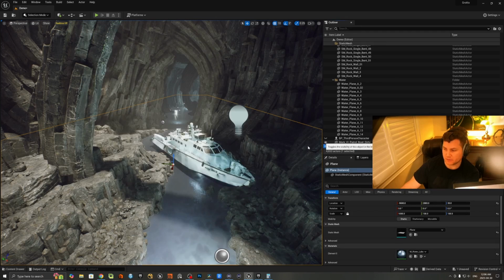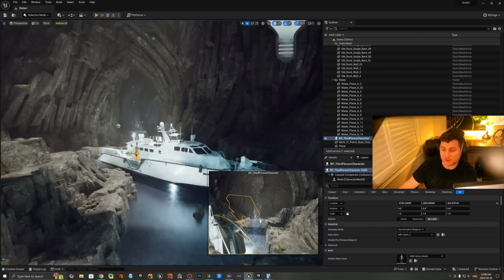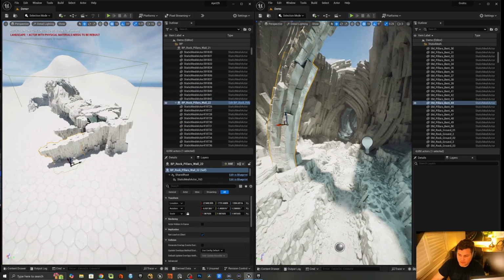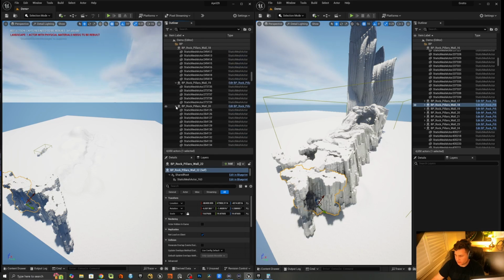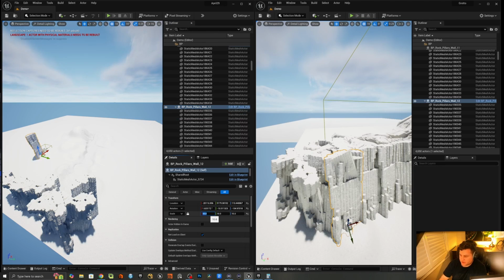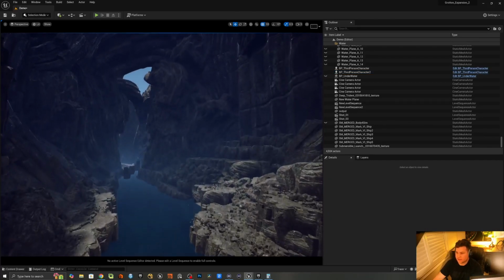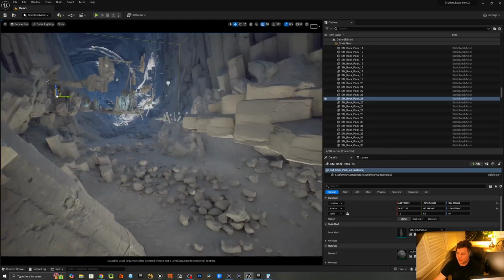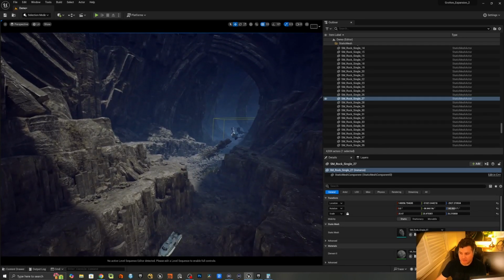Unreal Engine: Scale ANY Environment to Real-World Size! (Grotto to Gigantic!)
Getting the scale right in Unreal Engine is crucial for creating immersive and believable worlds. When working with large environmental assets alongside real-world scale objects, things can get tricky. In this video, I walk you through my step-by-step workflow for taking a smaller asset, in this case a grotto cave, and scaling it up to a realistic size that perfectly complements other elements in the scene.